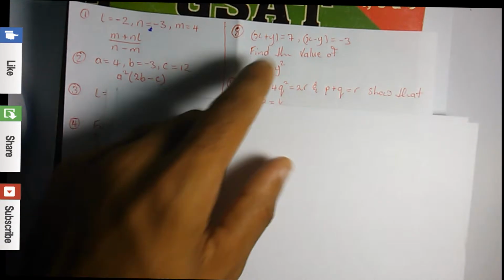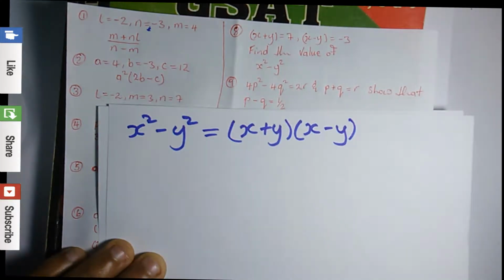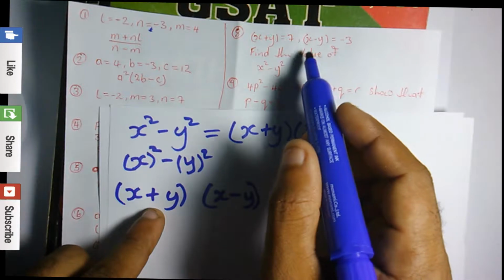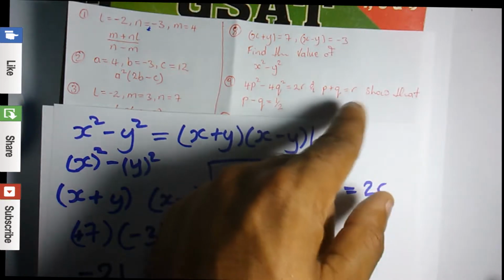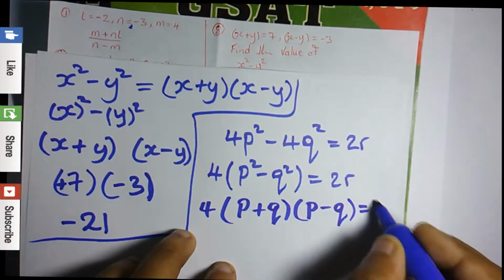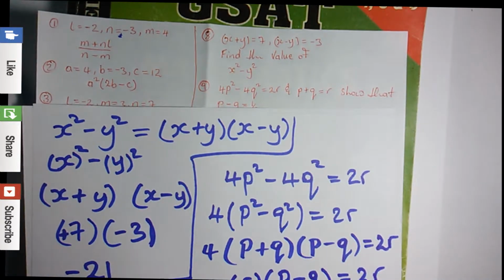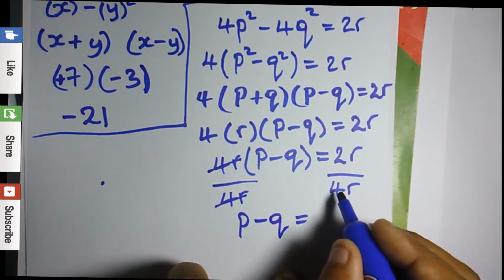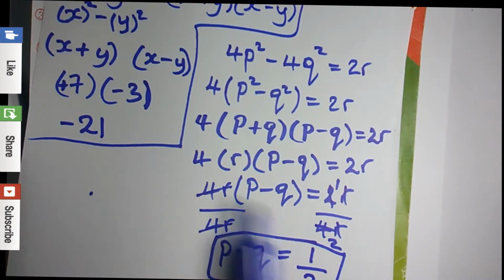How to solve a Substitution Question?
Solving Substitution Question (Substitute Numbers for Variables)

Question:

(8)  (x+y)=7,  (x-y)= -3

x^2 - y^2

(9)  4p^2 - 4q^2 = 2r & p+q=r,

show what p-q=1/2